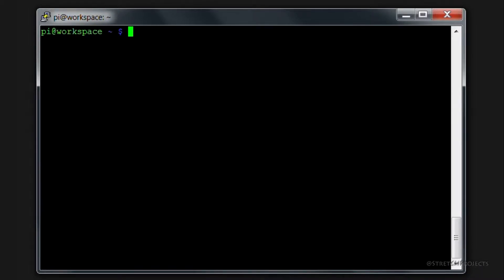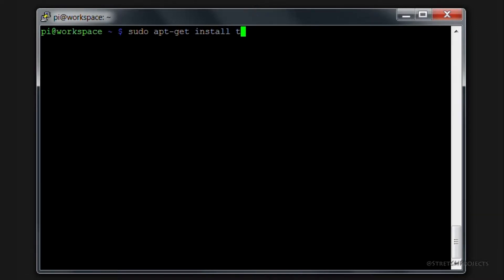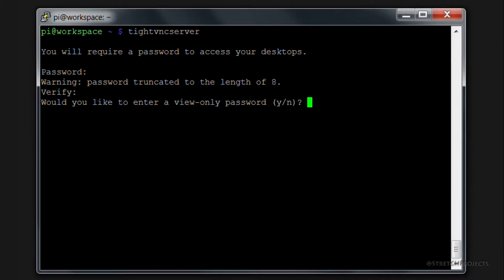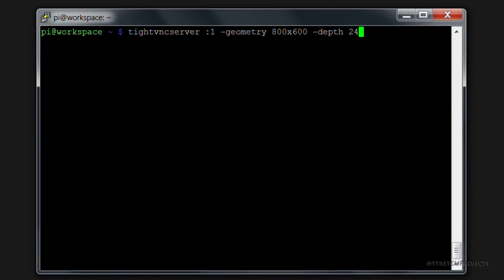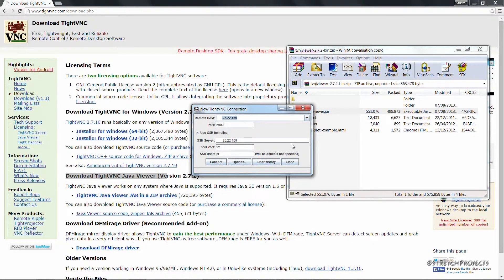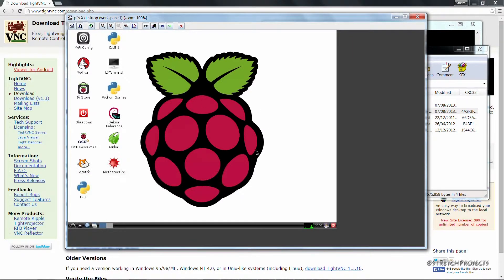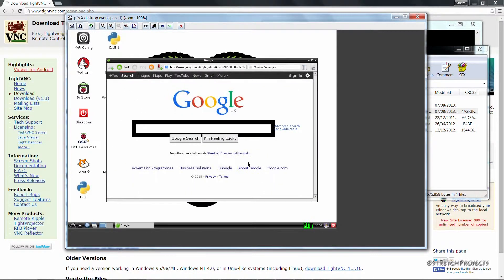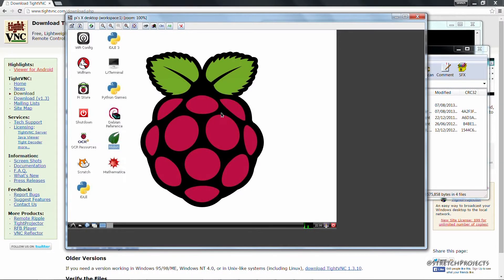Access your desktop remotely with TightVNC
Access your Raspberry Pi's desktop remotely using TightVNC